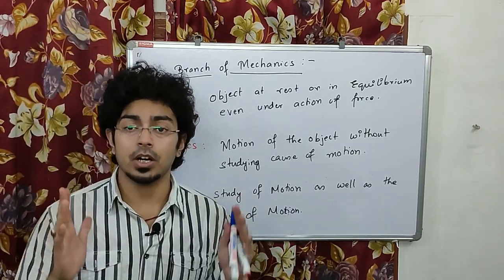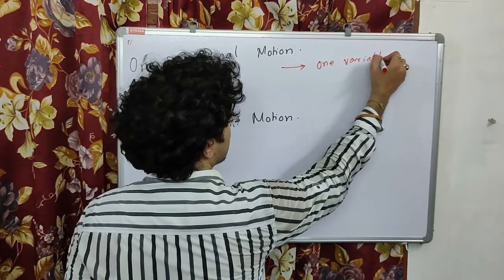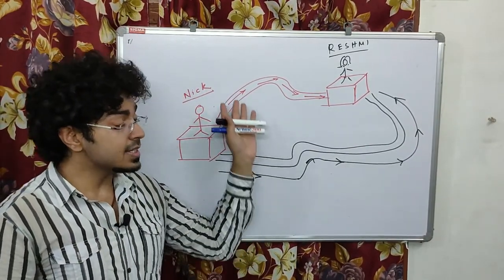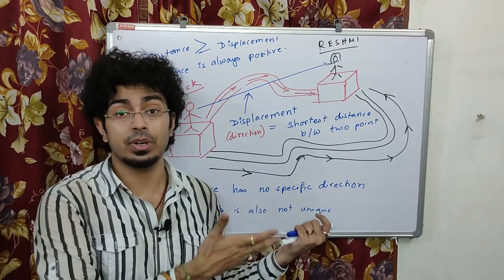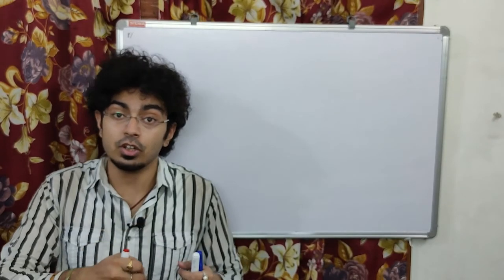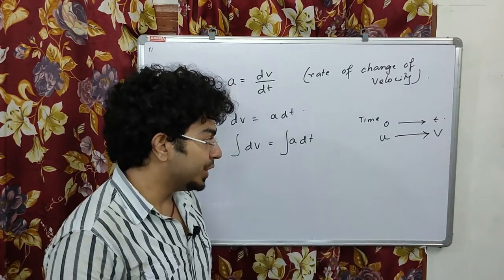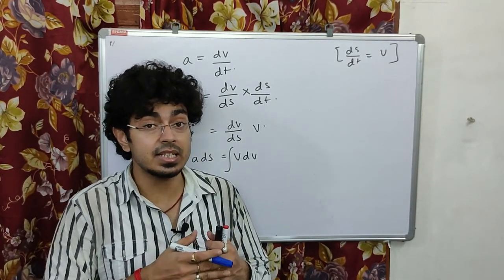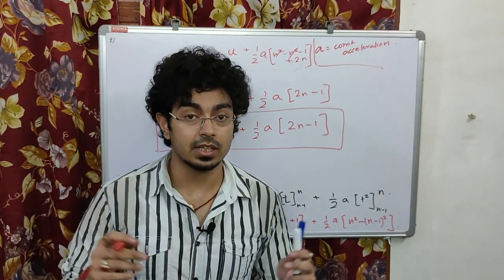Motion in a Straight Line || Kinematics Equation || Class 11 Physics || Concept of NEET/JEE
Concept of Motion , Displacement , Distance, Speed , Velocity , acceleration explained
Derivation of Kinematic Equation using Differential equation explained thoroughly,
This video , specially focuses on the syllabus of CBSE and ISC for class 11